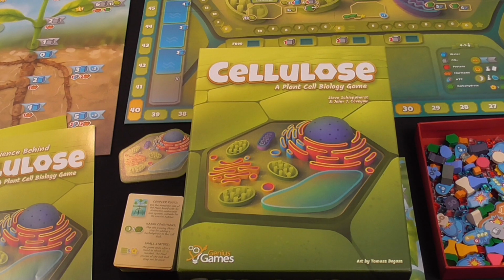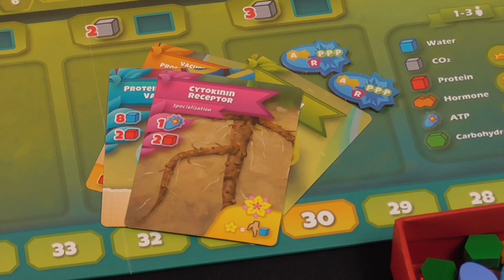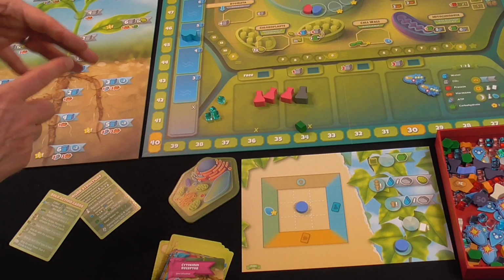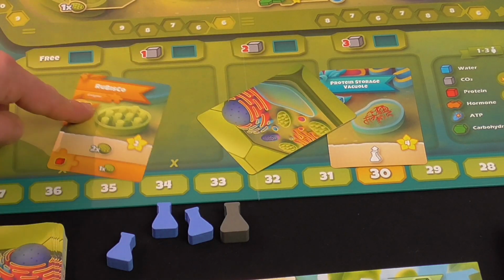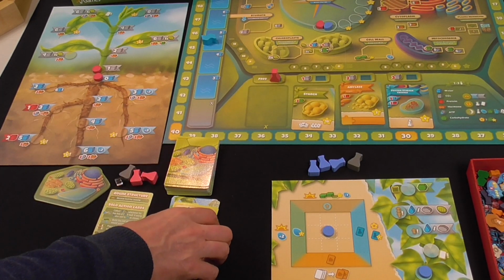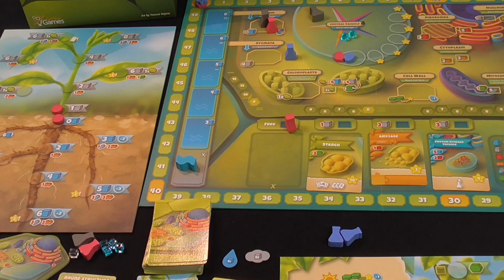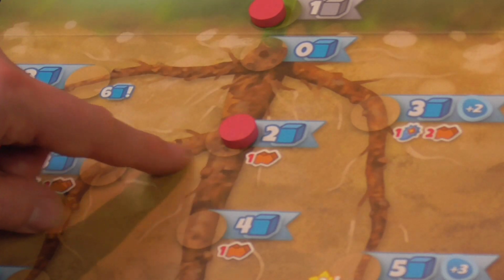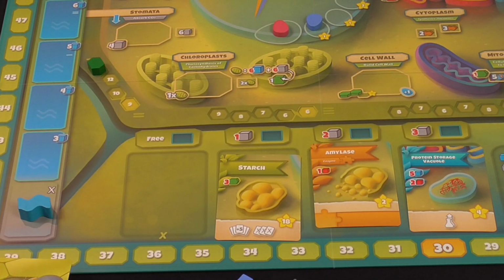Cellulose - PART 1